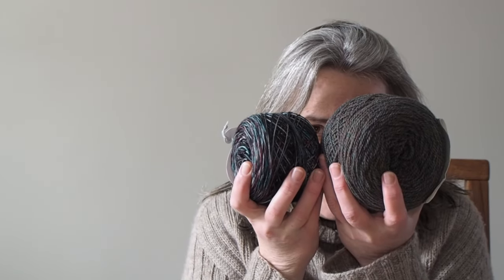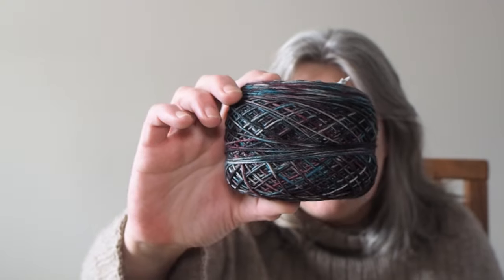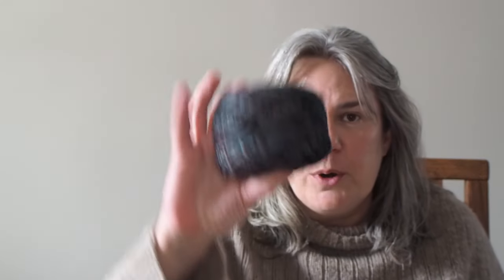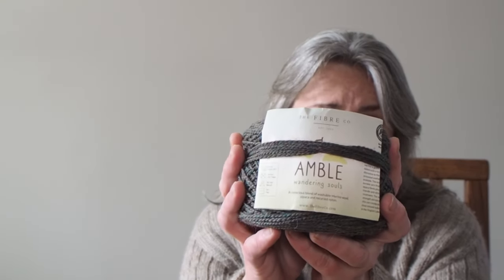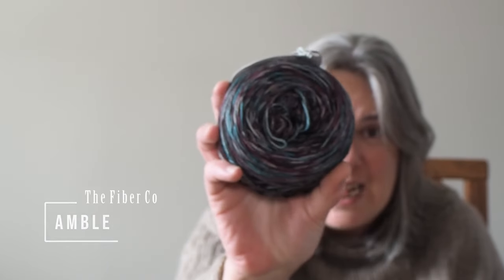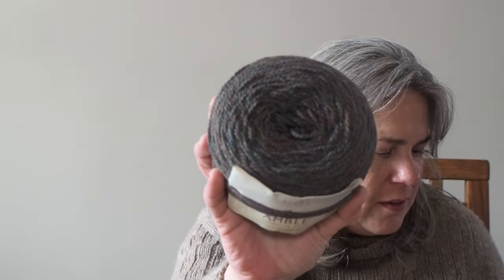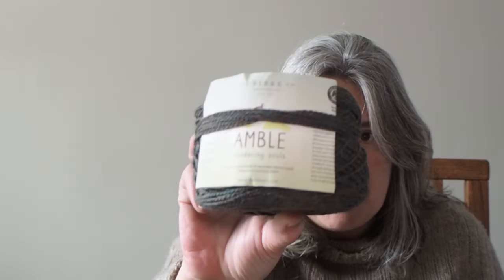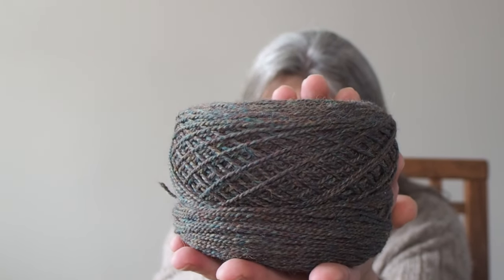sock yarn musings and some mysterious growth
Why are these socks suddenly gigantic?? Plus thoughts on superwash vs easywash, and rethinking a partially frogged tank top in some seriously lovely linen

€1 raglan calculator (requires excel, or google sheets, or libreoffice, or similar)

➪ Instagram :  @theconsummatefrogger (rarely post, but tag me so I can see what you're making!)
➤ @ttlgecho (active, photography)

00:00 - Hi
00:34 - sock yarn comparison, superwash vs easy wash
06:38 - an experimental yarn description scale
10:58 - mysterious sock growth
17:04 - tank top mistakes and possible fixes
29:03 - pretty sock fabric